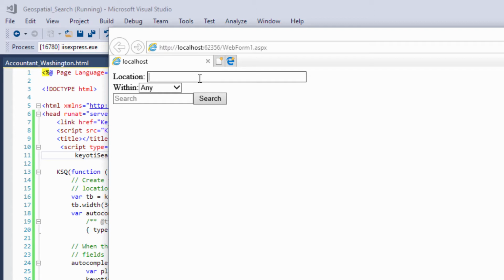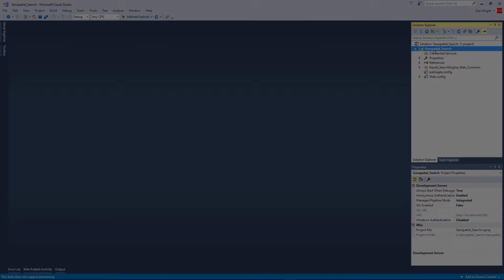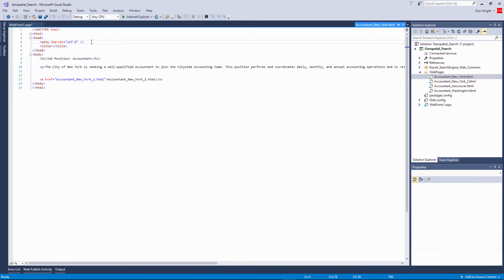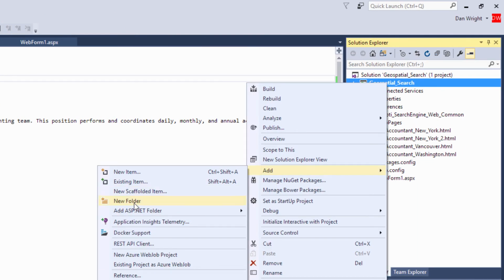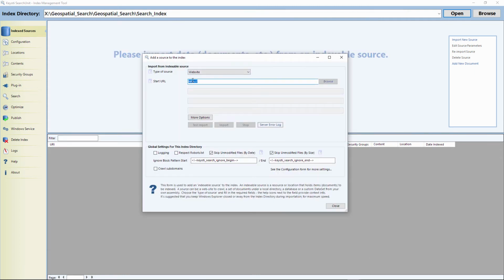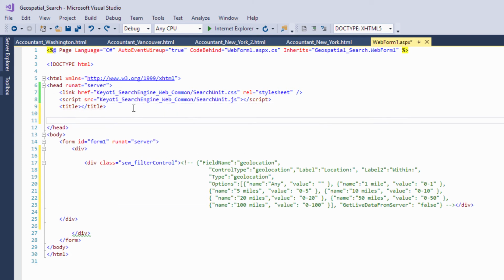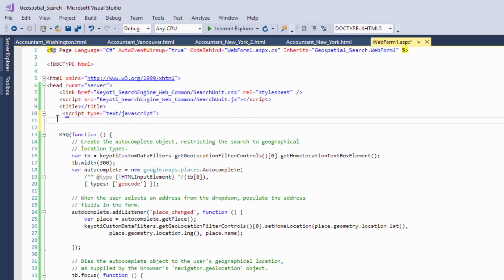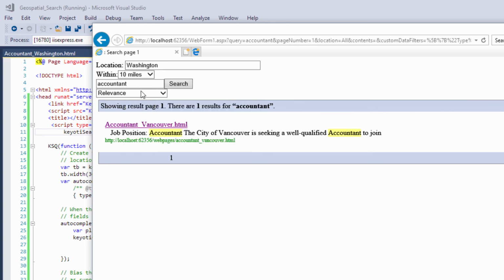Setting up geospatial search with SearchUnit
We run through how to setup geospatial search with Keyoti's ASP.NET search engine control.